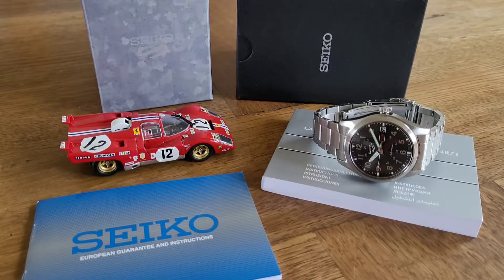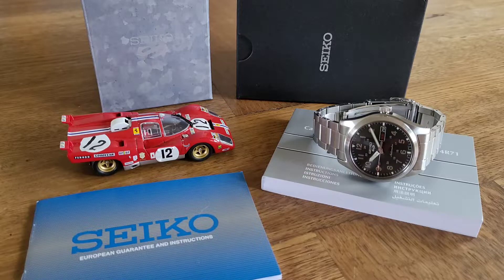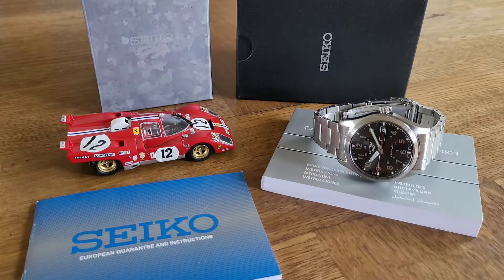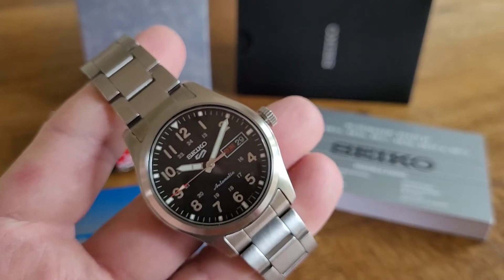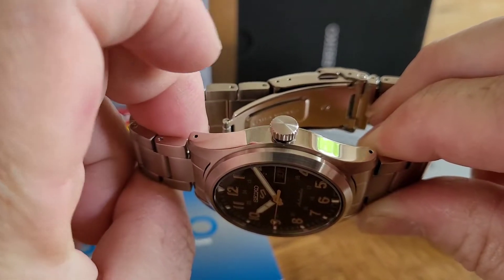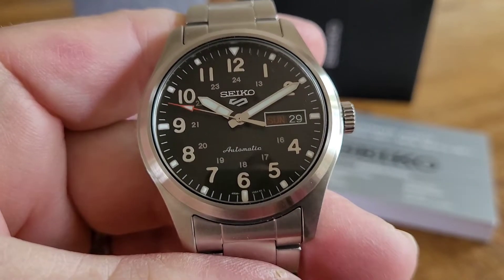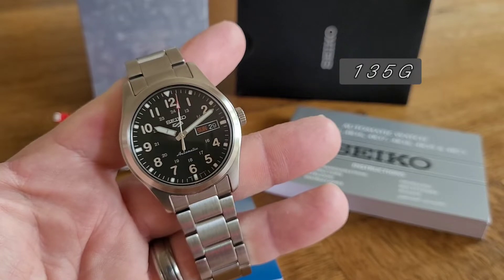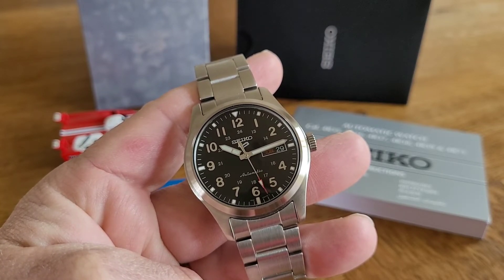Seiko 5 SRPG27K1 automatic field watch